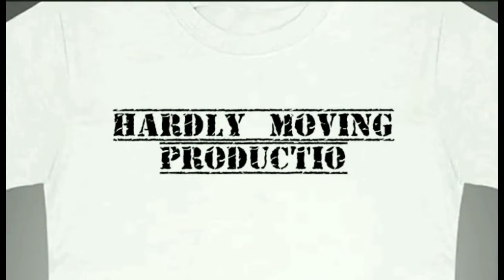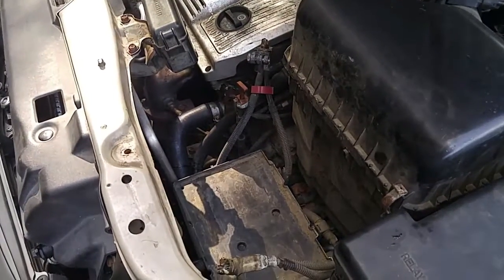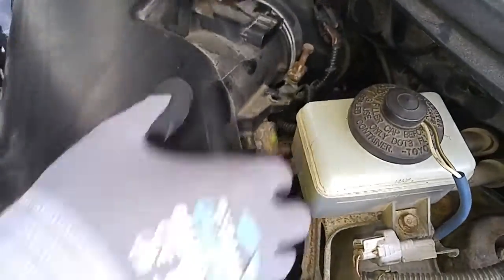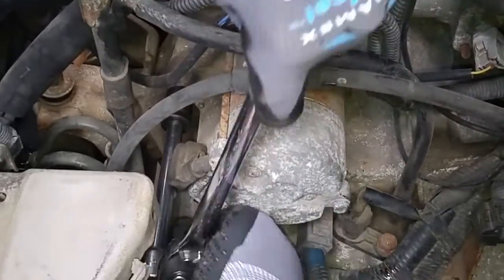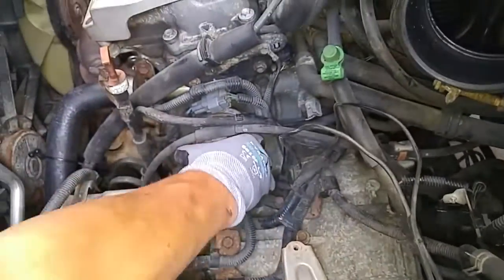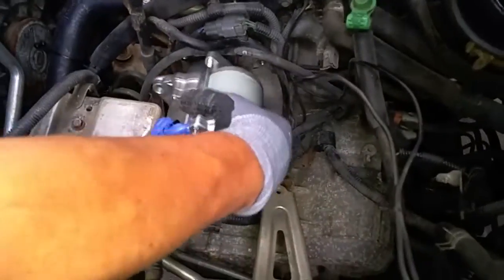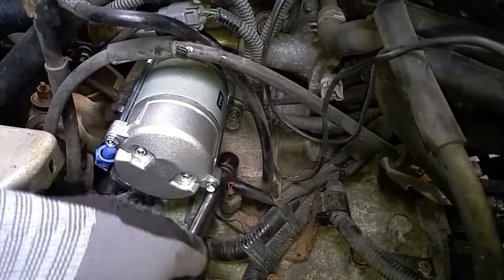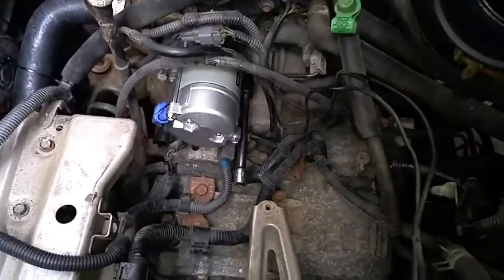Toyota / Lexus V6 1MZ-FE Starter Motor Replacement (Video performed on 2000 Lexus RX300)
The 1MZ-FE engine series is used in the V6 powered Camry, Avalon, Highlander, RAV4, Sienna, Solara, ES300 & RX300.  This video will show you how to replace a starter motor on a 2000 Lexus RX300 with Toyota's 1MZ-FE V6 engine.  Therefore the replacement procedure is virtually identical with minor differences.  The model years are as follows:

Tools and Parts:

Toyota Highlander and Lexus RX 300/330/350 Repair Manual 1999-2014

TYC 1-17774 Toyota Replacement Starter (this is the one I used in the video)

Denso OEM Rebuilt Replacement Starter 2800174 (this is the rebuilt of the original starter)

Performance Tool W38180 3/8-Inch Drive Long Handle Ratchet (when you need a lot of torque)

Lisle 37160 Disconnect Pliers (works great on disconnecting electrical tabs)

M12 Fuel 3/8" Ratchet (Bare Tool) (huge time saver)

Powered Impact Tool (not the one I used, but less expensive quality corded version):